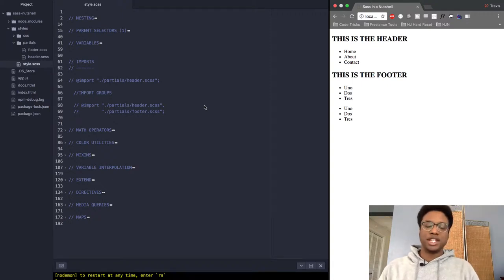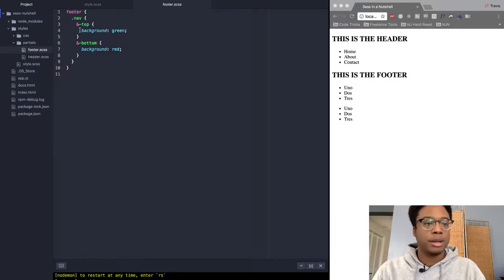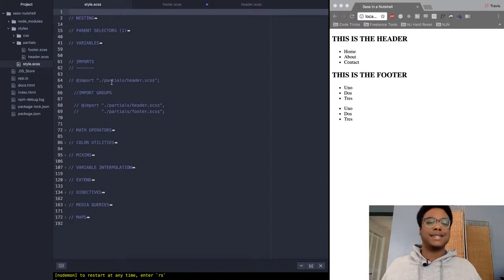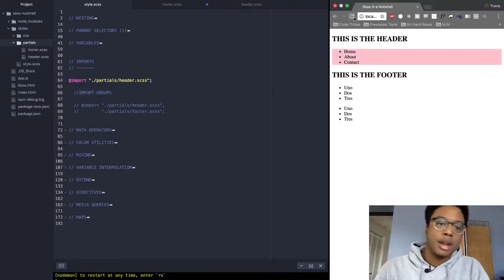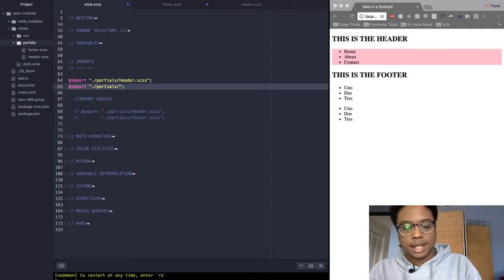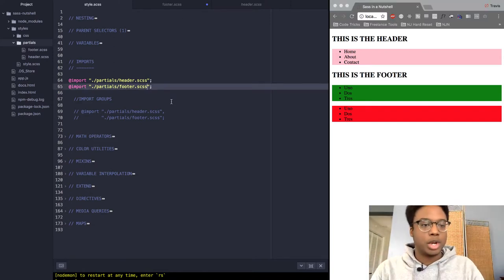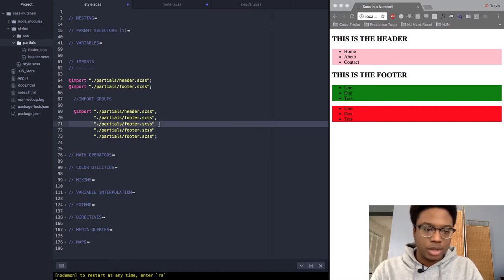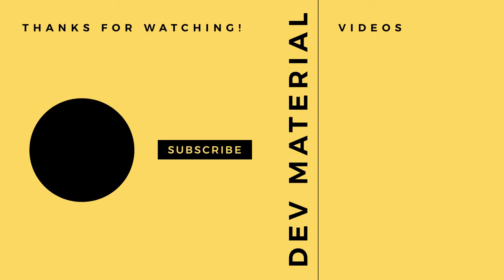Learn Sass for Beginners: 5 - Imports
This tutorial will explain how imports work.

Sass is a CSS preprocessor, which is a scripting language that extends CSS by allowing devs to write code in one language and then compile it into CSS. We can use Sass to nest selectors, create variables, mixins, import, and more.

Pluralsight is the learning platform I use to learn a lot of what I know, and what I continue to use in order to learn and grow.